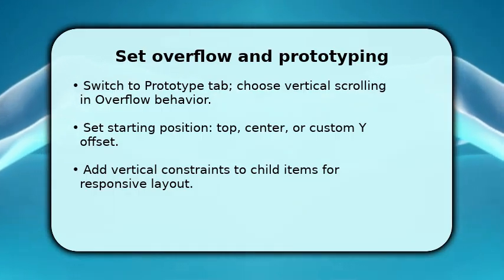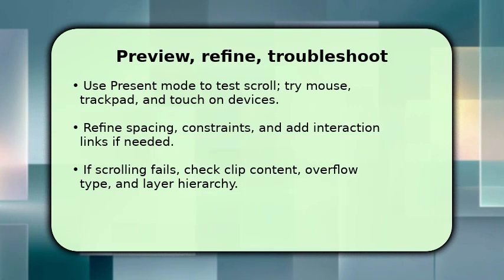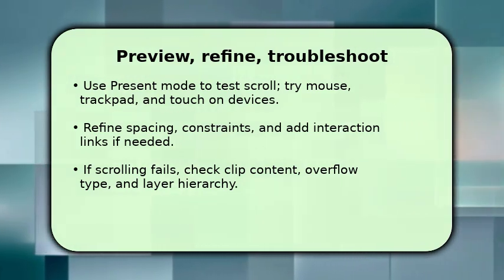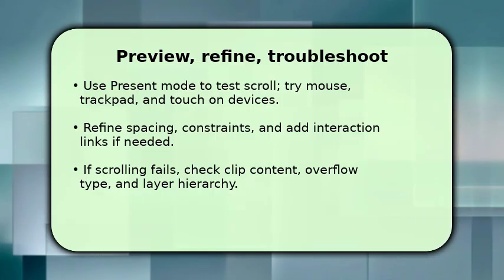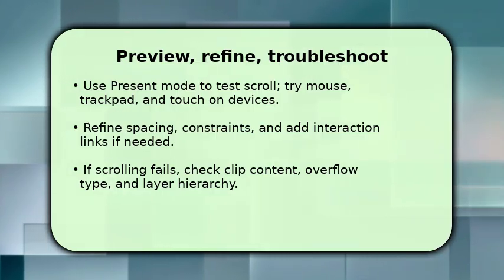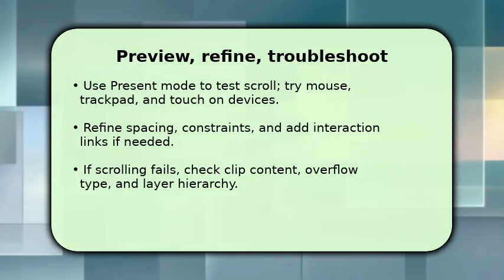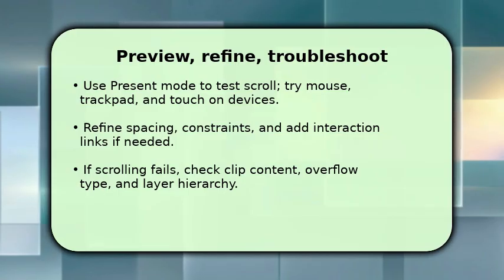How to Scroll in Figma - Step by Step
Learn the art of scrolling in Figma through our detailed tutorial. Discover efficient techniques to navigate and manage your design canvas with ease, enhancing productivity for both beginners and experienced users alike.